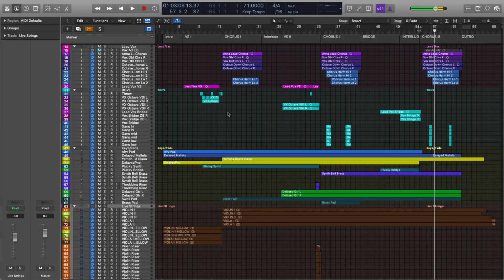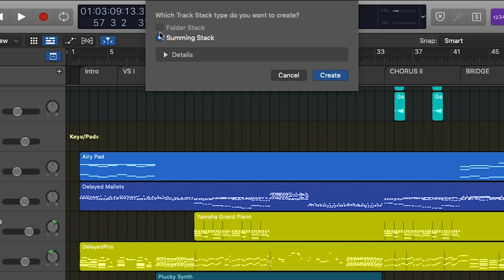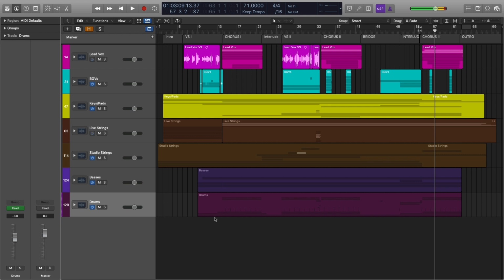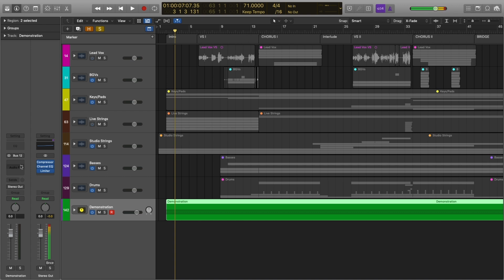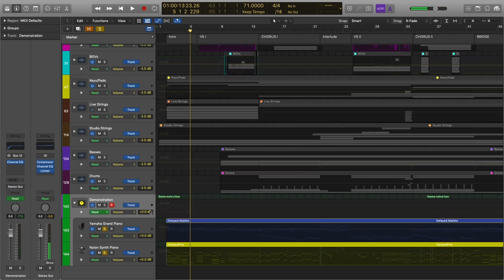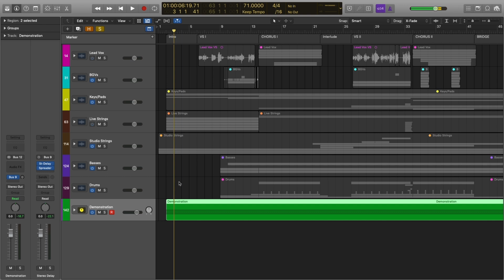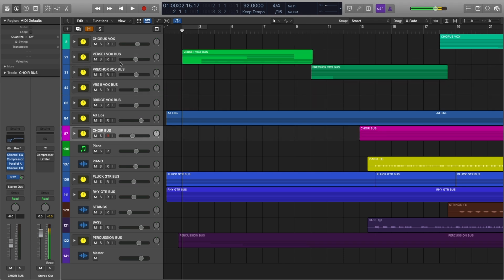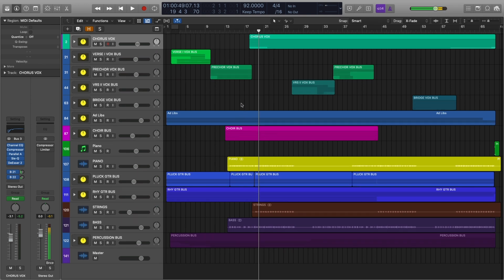ULTIMATE Guide to Track Stacks in Logic PRO X!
In this video, I'm showing you how to use track stacks in Logic -- both Folders and Summing Track stacks